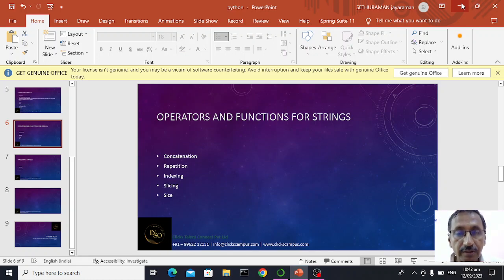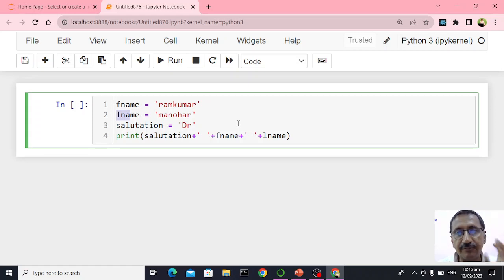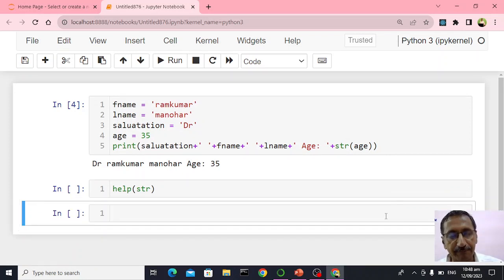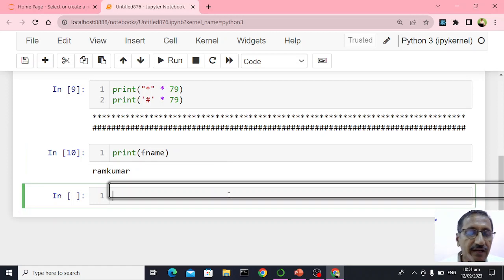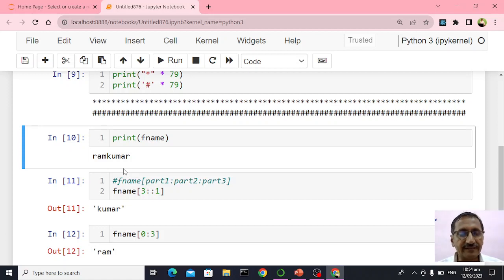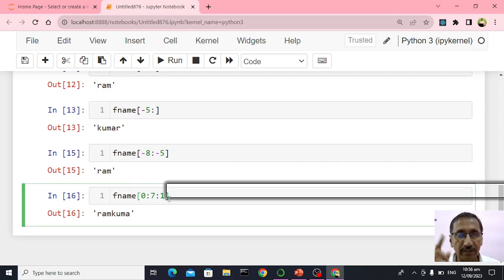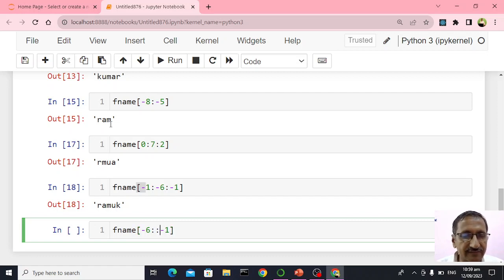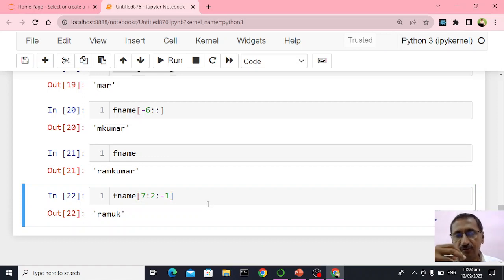python string handling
python string handling with slicing